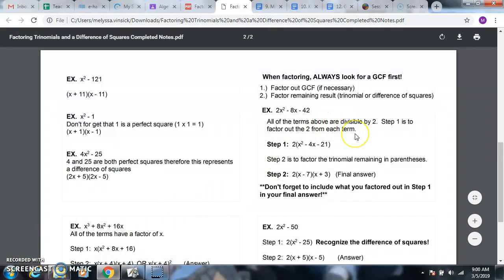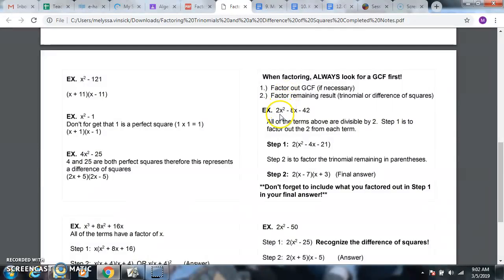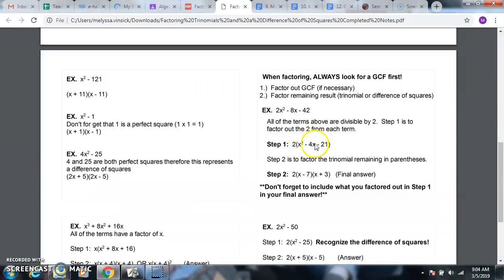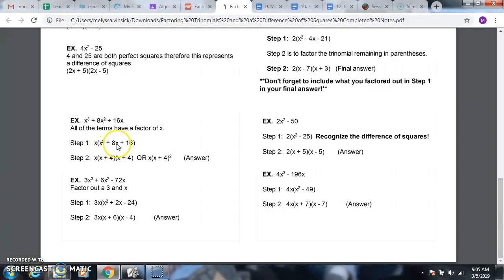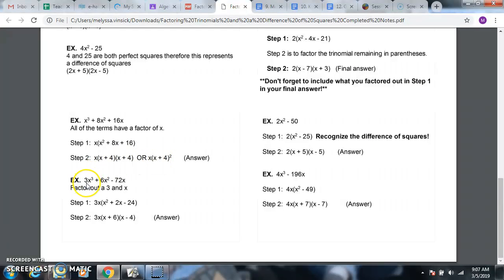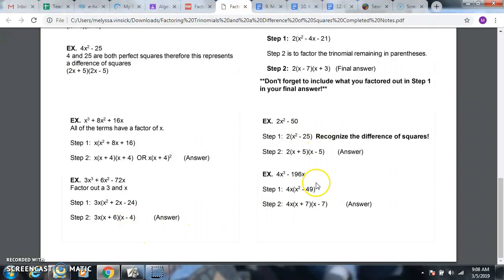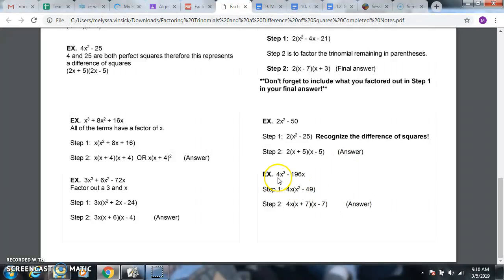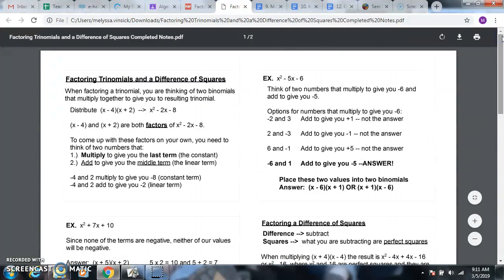#14 (Part 2) Factoring Trinomials & Difference of Squares